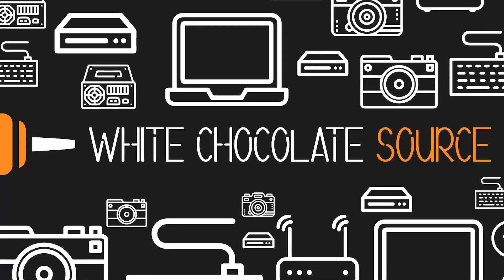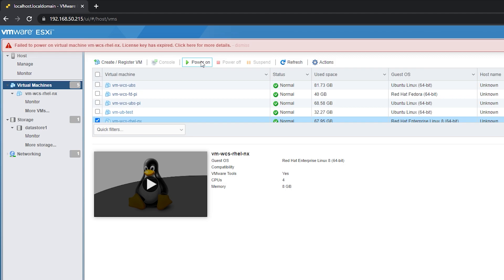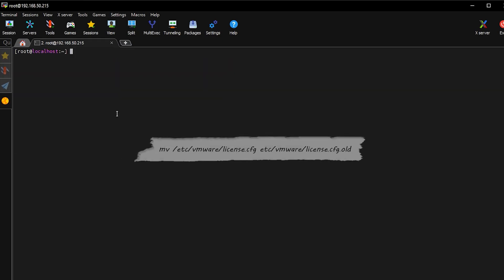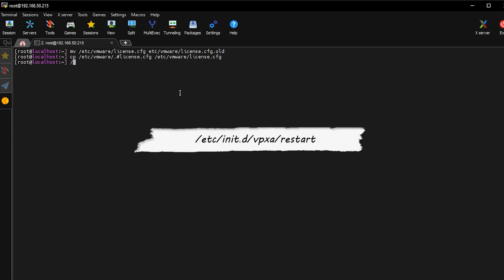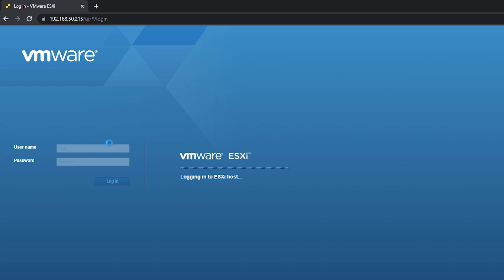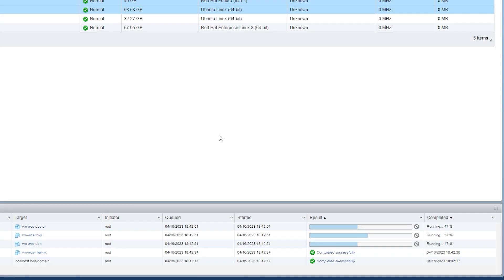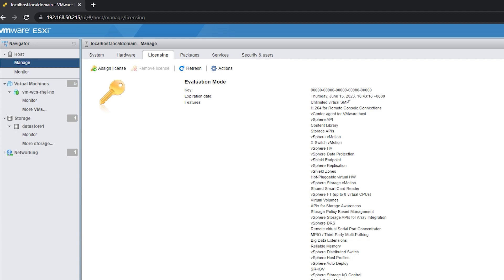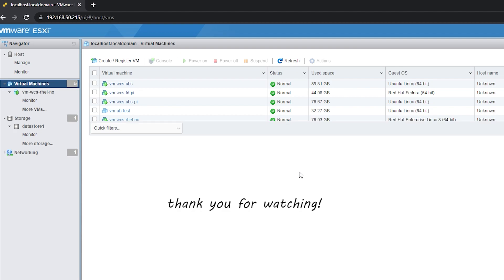How To Make Your ESXi Evaluation License Unlimited | (Vmware ESXi 6.7)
Welcome to White Chocolate Source Channel!

My ESXi license has expired, In this video I am going to show how to reset the evaluation license timer.

This is only advisable to do on home lab setup and not for production servers.

0:00 Intro
0:12 Evaluation License Expired
0:43 Commands

Commands:
mv /etc/vmware/license.cfg etc/vmware/license.cfg.old
cp /etc/vmware/.license.cfg /etc/vmware/license.cfg
/etc/init.d/vpxa restart

Audio Hardware Used:
Focusrite Scarlett 2i2 Studio

Software Used:
Audio Recording: Ableton Live Lite 10

Server Specs:
Chassis: Dell Poweredge R610
CPU: Intel Xeon X5670 6 Core CPU x2 - 12 Core 24 Threads
RAM: 16GB DDR3 RAM x4 - 64GB RAM
RAID Controller: Perc 6/i
Storage: 1TB SAS Drive - 2TB
Remote Management: iDRAC6 Remote Controller
PSU: 717W High Output Power Supply
Price: $250 or 1800 RMB

What you will learn:
Reset ESXi Evaluation License